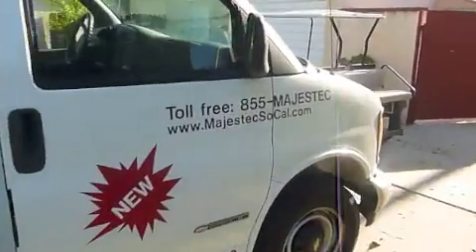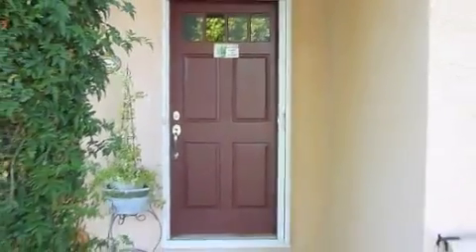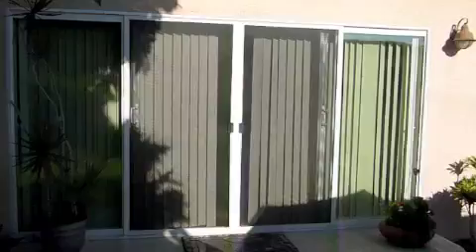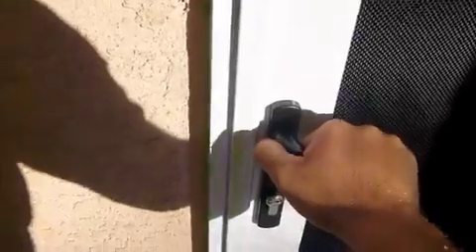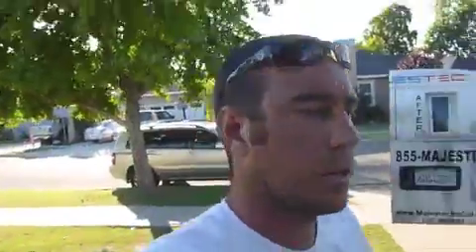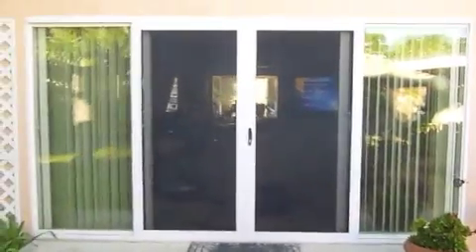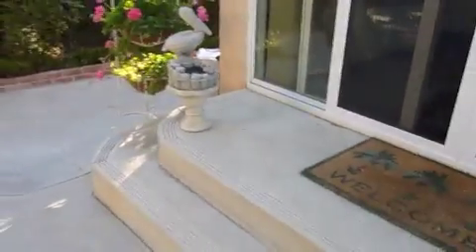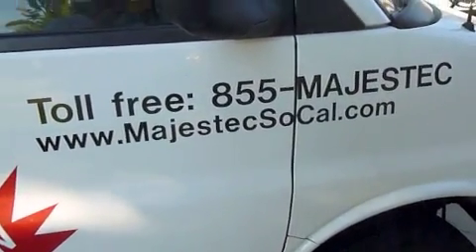"Invisible" Double Patio Sliding Security Screen Doors - Long Beach, California - Majestec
Majestec Premium Security Screens
Majestec is a brand of security screens that is specially designed to resist forced entry and common break-in tools . These screens are made from high-tensile-strength woven stainless steel mesh and feature a build automated in-line pretreatment process and powder coating lines, making them extremely durable and weather-resistant. They have been independently tested to withstand 10,000 hours of continuous salt spray with no visible sign of corrosion, making them ideal for coastal environments and tropical locations.

Majestec screens are available in a variety of products, including ultimate security screen doors, patio screen doors, and window screens  . They are also compatible with most standard-sized entryways and come in a range of colors and finishes, such as almond . Majestec  screens feature a 3-point locking system that is Jimmy-resistant, which adds an extra layer of security to your home .

In California, Majestec is known as the number one security screen company, offering homeowners peace of mind and added security. Their home security screens have been shown to reduce the likelihood of burglaries, and the company prides itself on providing a superior level of protection

Overall, Majestec screens are an excellent choice for homeowners who want to improve their home security without sacrificing the appearance of their doors and windows. They offer superior protection against forced entry and break-ins, are weather-resistant, and come in a range of colors and finishes to complement your home's aesthetic.

"Invisible" Double Patio Sliding Security Screen Doors Installed in Long Beach, California.

Long Beach, CA is a city located in Los Angeles County, California . It is the 7th most populous city in California with a population of 466,742 as of 2020 . Incorporated in 1897, the city is situated in Southern California and is approximately 20 miles south of downtown Los Angeles .

Long Beach offers a diverse range of attractions for visitors to explore. Visitors can find information about hotels, things to do, events, dining, shopping, museums, and more at visitlongbeach.com. In addition, the city boasts of several golden sand beaches, museums for art lovers, and a busy dining and shopping scene that perfectly blends urban sophistication with beach-town fun. Some of the most popular attractions in Long Beach include the Aquarium of the Pacific, the Queen Mary, and the Long Beach Museum of Art.

For those interested in learning more about the city and its history, Long Beach's official website offers information about city events and initiatives [4]. The city is also featured on visitcalifornia.com as an oceanfront gem visitors should add to their California itinerary [6].

Overall, Long Beach, CA is a vibrant city with much to offer visitors, including a variety of attractions and experiences that cater to different interests.

Robbery and home invasion in Long Beach are both serious crimes that can have significant impacts on victims. Home invasion, in particular, has characteristics of both residential burglary and street robbery, as noted by the Center for Problem-Oriented Policing. In a home invasion, the offender must usually gain unlawful entry into an individual's residential dwelling, such as a single-family home, apartment unit, or mobile home. Unlike residential burglars, however, home invaders seek confrontation, with the intent to rob .

Home invasion can have a traumatic impact on victims, with effects such as post-traumatic stress, anxiety, and feeling unsafe in their own home. Home invasion often involves the use of violence and/or the threat of violence, which can cause physical and emotional harm to the victim. Home invasion is also different from residential burglary, in that it involves an element of force or intimidation, making it a more serious offense.
There are several ways that homeowners can protect themselves from home invasion and robbery. One way is to make sure that their home is secure, with strong locks on doors and windows, and a security system in place. It is also important to be aware of one's surroundings, and to report any suspicious activity to the police . In addition, homeowners can take steps to deter potential robbers, such as installing motion-sensor lights or keeping valuables out of sight.